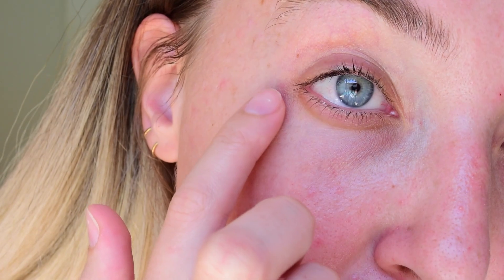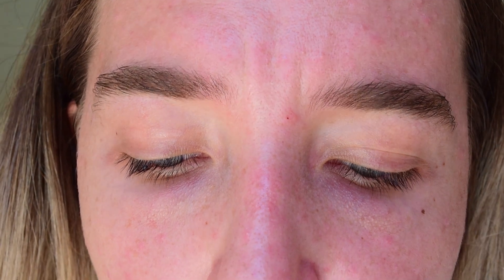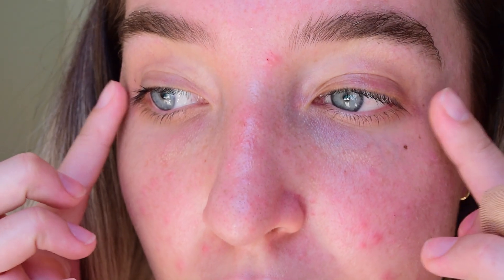Sukin Part 2 Final Review | Beauty Bulletin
Today's video is the last thoughts on my Sukin 14 day trial of their Purely Ageless moisturiser range.

SukinPurelyAgelessSA to follow the journey of all the influencers.
Follow me @rominalodolo on IG, Twitter & SnapChat.